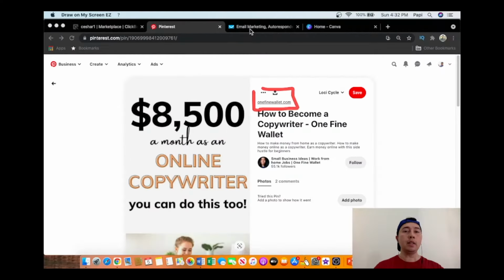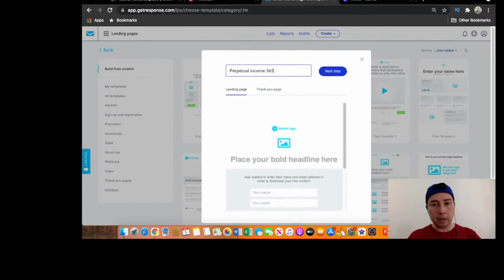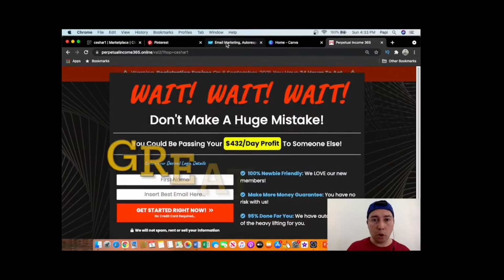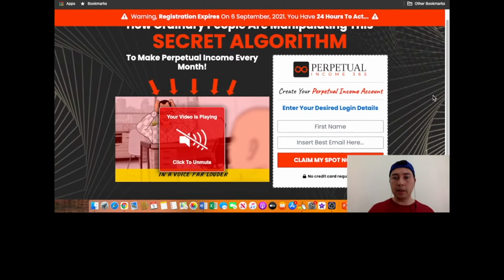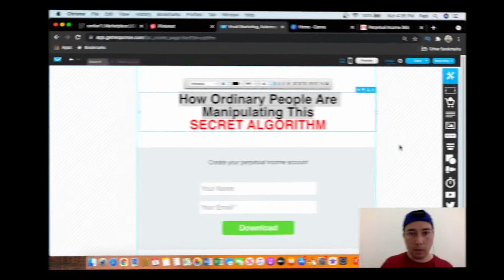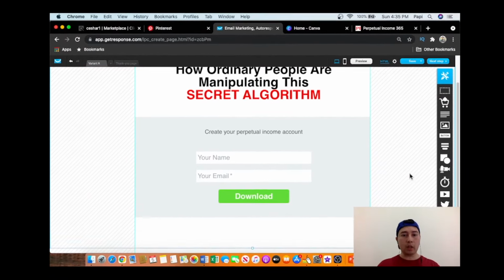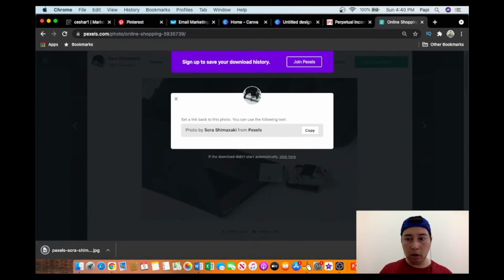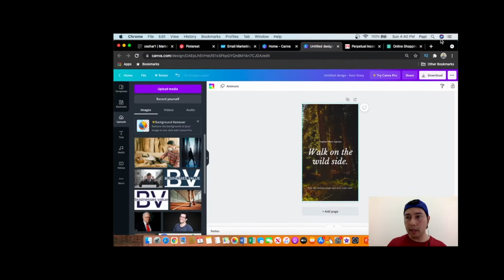How to make money with Pinterest 2021 for beginners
Hey guys.  In this video I'll show you how to make money with Pinterest 2021 for beginners.

This is step by step tutorial.

Access to David Woodbury bundle DREAM + YTRMC.